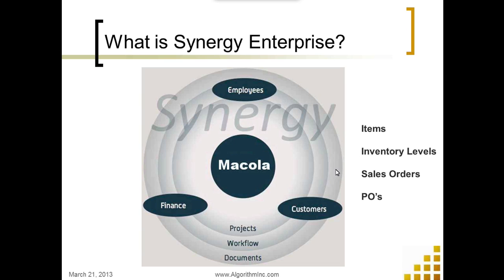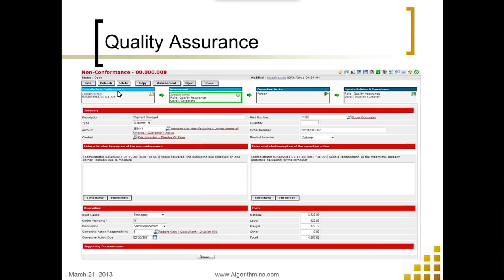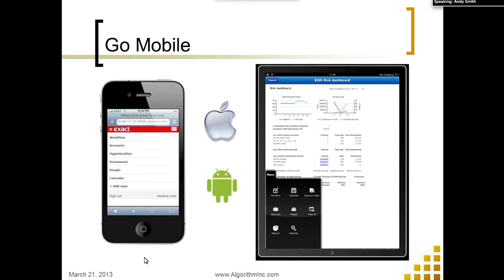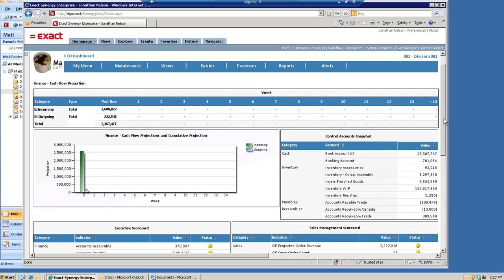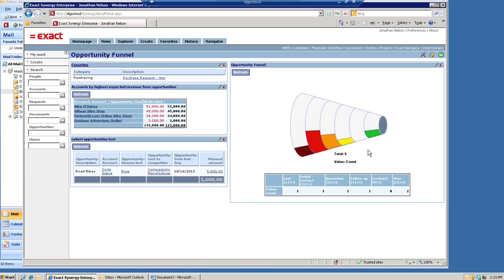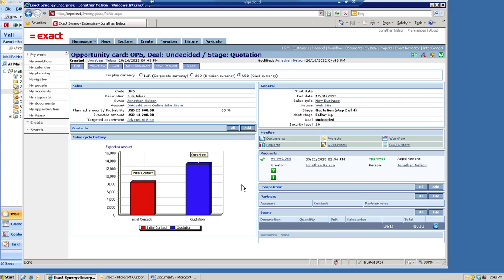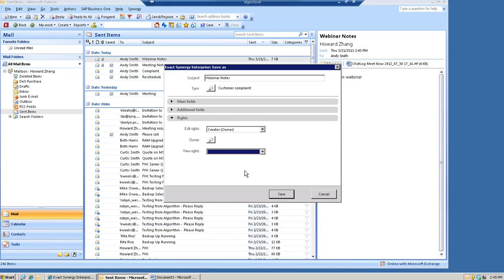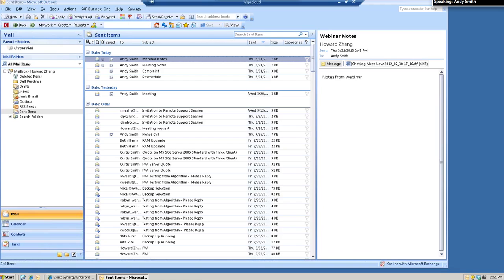Improve Macola Processes with Synergy Enterprise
Looking for a better way to see and take action on critical data in your Macola system? Watch this webinar recording to see how your business can benefit from Exact Synergy Enterprise.